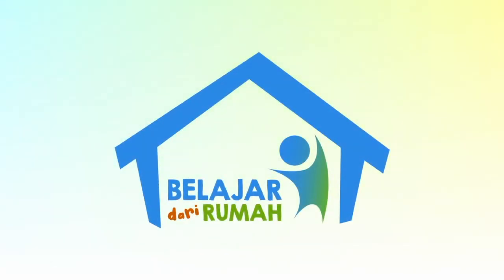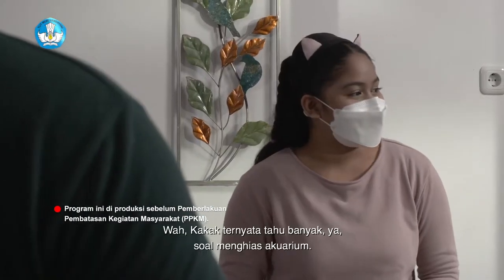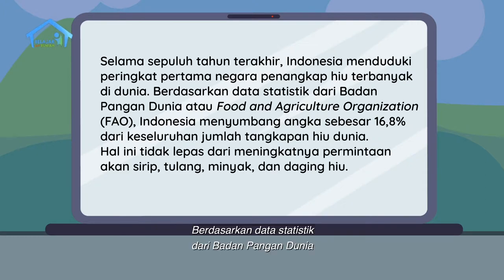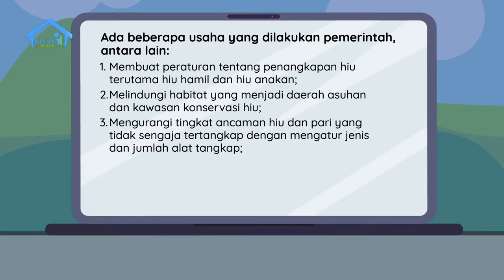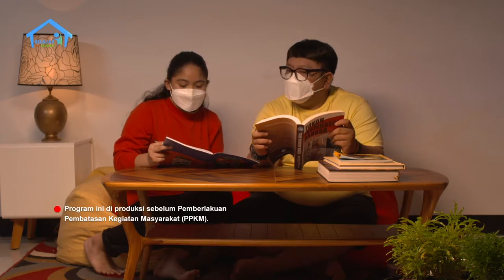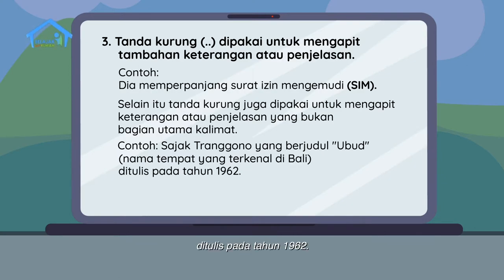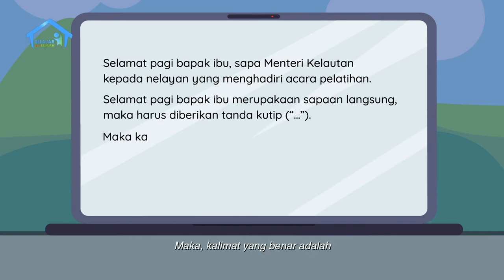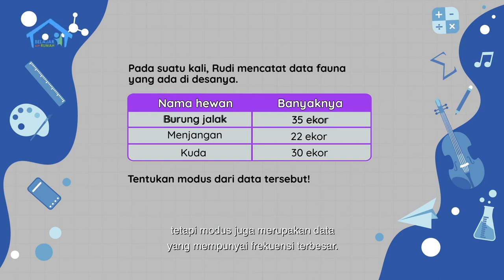BDR | SD Kelas VI | Episode 70 - Melindungi Fauna Laut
Sinopsis

Ayah Dania sedang membersihkan akuariumnya, lalu membimbing Dania untuk menghias dengan pasir, batu-batuan, rumah-rumahan dan tanaman plastik. Ayah bercerita, dulu kakek memelihara arwana, ikan pemakan serangga, cacing, bahkan cicak. Ayah juga menjelaskan tentang hiu, salah satu hewan yang dilindungi. Mereka lalu membaca cerita “Hiu Si Penjaga Laut”. Dari situ Dania mengerti kenapa hiu dilestarikan, bagaimana dia menyeimbangkan ekosistem laut dan apa upaya pemerintah untuk menjaganya. Ayah lalu membantu Dania mengerjakan tugas menyunting naskah dengan tanda baca, serta mengerjakan soal mengeksplorasi data dan memahami konsep modus.